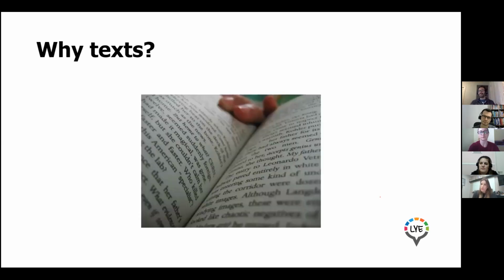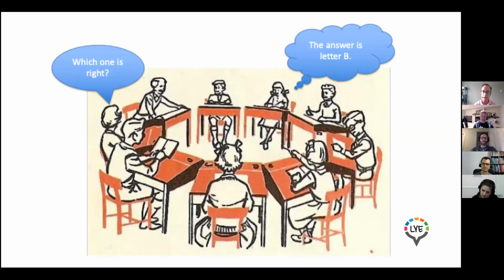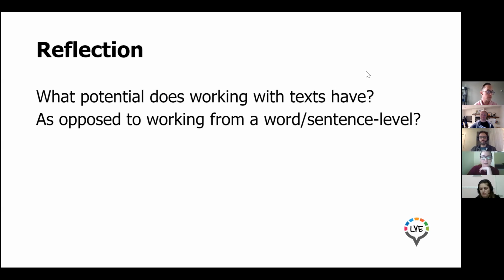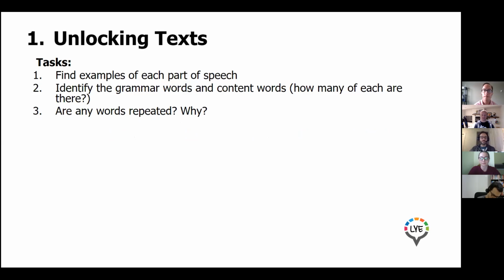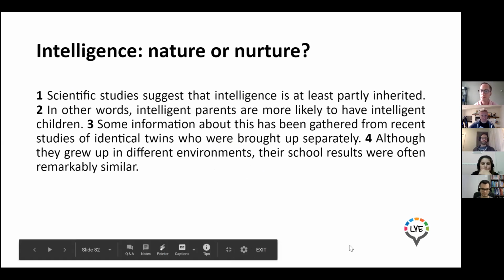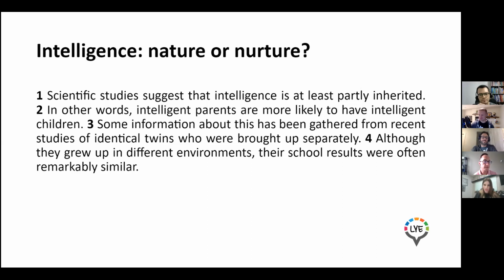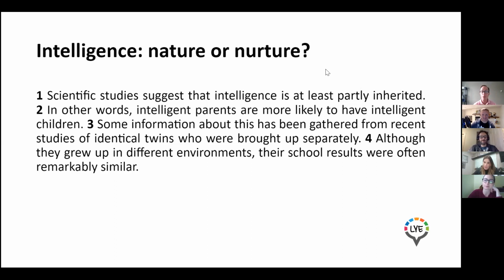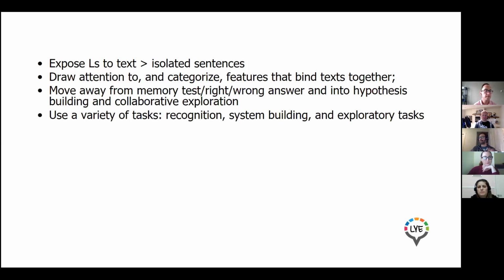Webinar: Language awareness & Text-based Teaching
In this webinar, we look at language awareness and its role in teaching and learning. How important is it for teachers? Students? Does it directly impact our students' learning?

We also look at texts and how we can exploit them to language awareness benefits.

Like this?